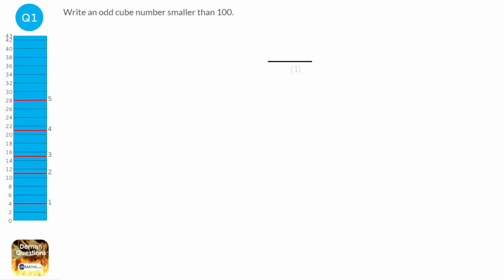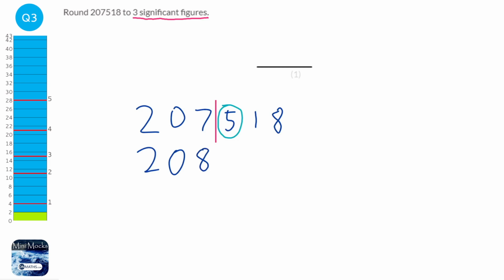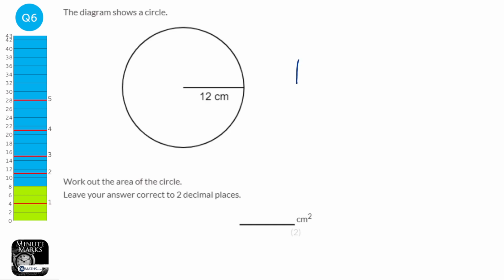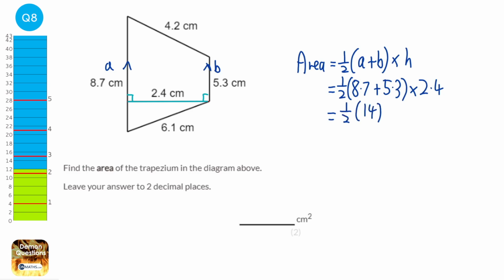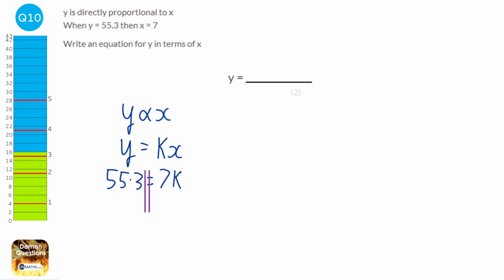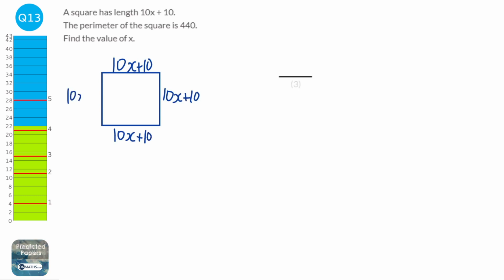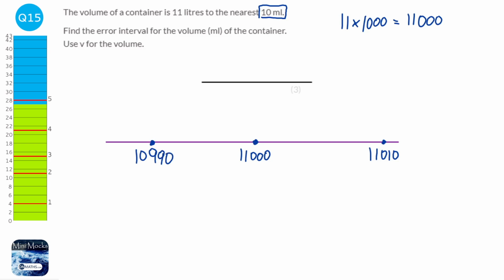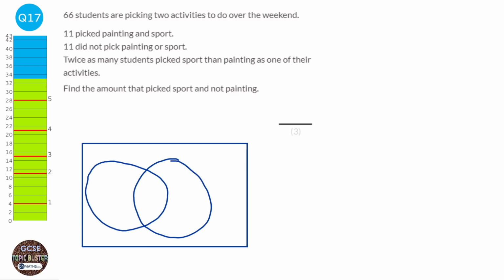AQA Paper 2 Calculator Foundation Predicted Maths GCSE (June 2022) 8300/2F (45 Min Paper A)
00:00 Introduction
00:24 Q1 Number Indices: Find Odd/Even Square/Cube
01:29 Q2 Basic Number: Words to Digits
02:10 Q3 Accuracy: Round Integer to 3 Significant Figures
03:17 Q4 Ratios: Fraction and Ratio Problem (No Quantity)
05:10 Q5 Sequences: Fibonacci- Find Next Term
05:51 Q6 Circles: Area From Radius
06:26 Q7 Ratios: Multiply Ratio To Find Amount
07:09 Q8 Area and Perimeter: Area of Trapezium
08:46 Q9 Inequalities: Solve 4-part Inequality From Worded Question
10:42 Q10 Proportion: Direct Proportion - Derive Equation
11:48 Q11 Venn Diagrams: Complete Partial
12:40 Q12 Straight-Line Graphs: Find Gradient From ax + by = c
13:47 Q13 Solving Linear Equations: Find x From Square Perimeter
15:04 Q14 Formulae: Rearranging Simple Formulae in Form x = ay + b
15:48 Q15 Accuracy: Find Error Interval (Different Units)
17:32 Q16 Proportion: Inverse Proportion - Use Equation to find x
19:07 Q17 Venn Diagrams: Interpret Without Venn Diagram Given Proportion Between A and B
22:14 Q18 Volume And Surface Area: Volume of Cylinder And Hemisphere
24:00 Q19 Probability: Find Probability (A and A) From Conditional Tree Diagram
25:00 Q20 Volume And Surface Area: Curved Surface Area of Cone
25:47 Outro